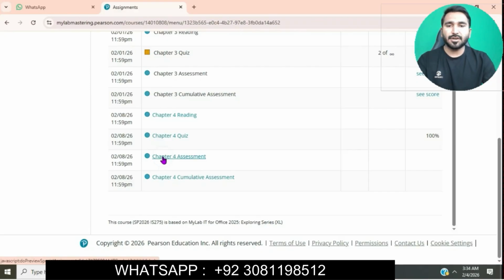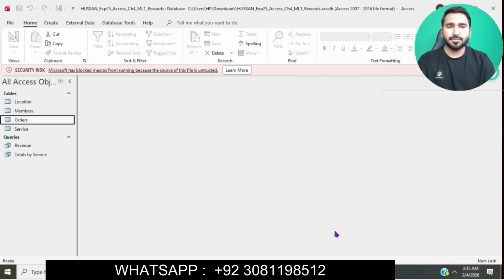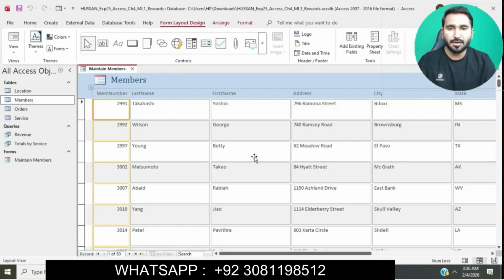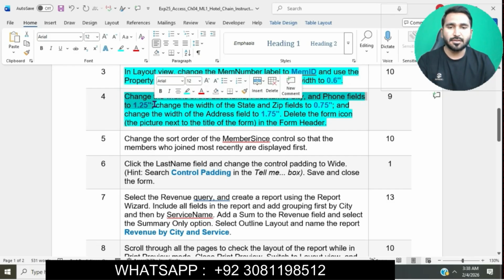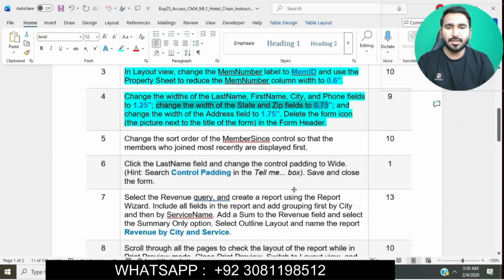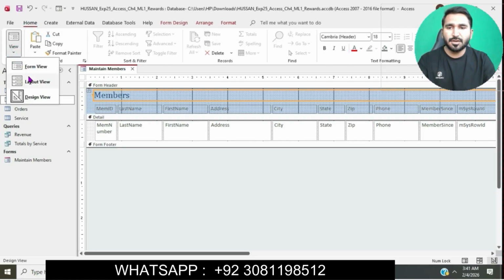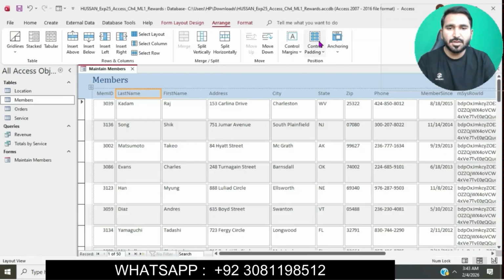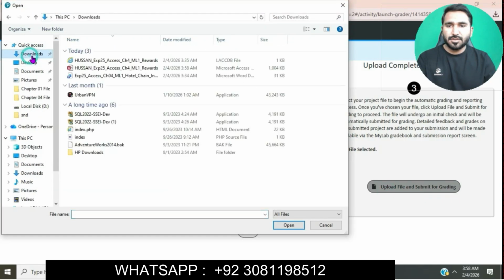Exp19_Access_Ch04_ML1 - Hotel Chain 1.0 | Chapter04_ML1 - Hotel Chain 1.0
Microsoft Word
Microsoft Excel
Microsoft Access
Microsoft Powerpoint
Office
Office 365

access_ch04_ml1 - hotel chain 1.0
ch04_ml1 hotel chain 1.0
exp19_access_ch04_ml1 - hotel chain 1.0.xlsx
exp19 access ch04 ml1 hotel chain 1.0
access_chapter04_ml1 - hotel chain 1.0